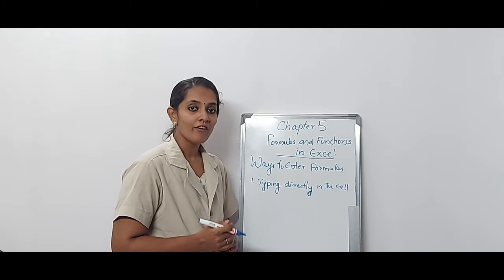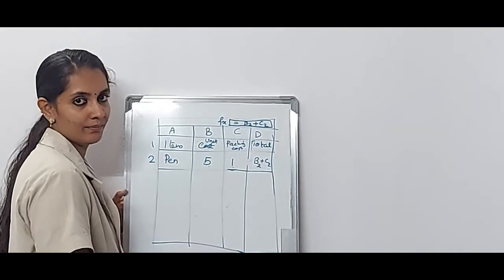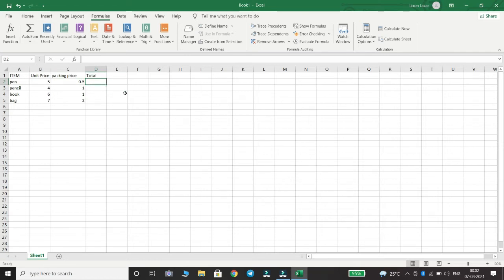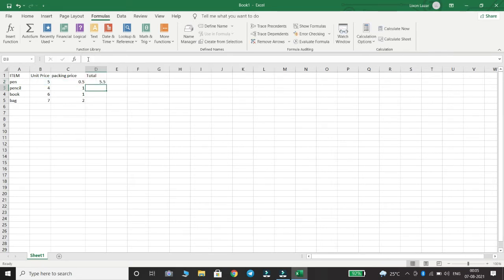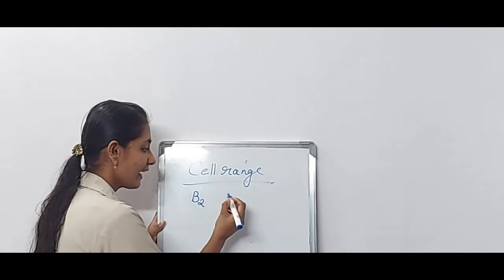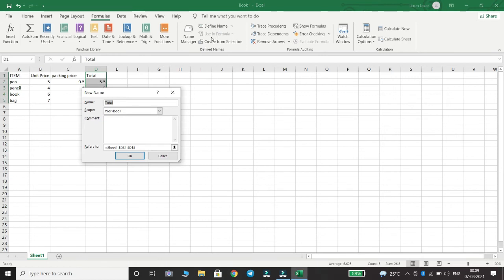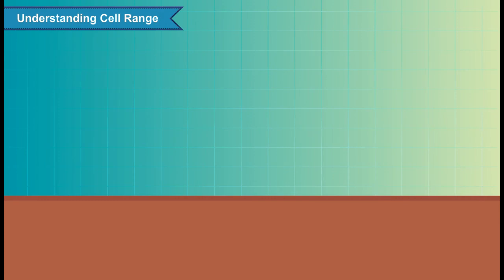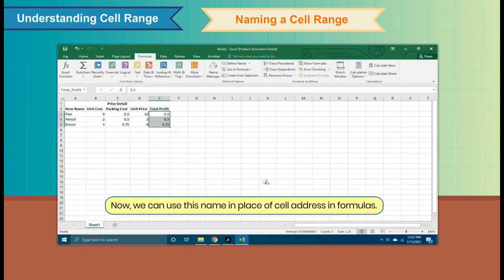class 6 Chapter 5